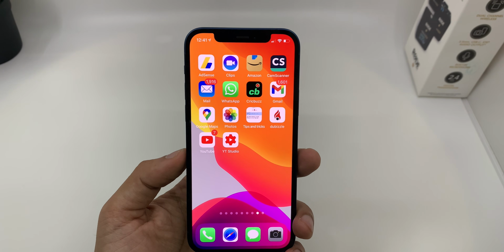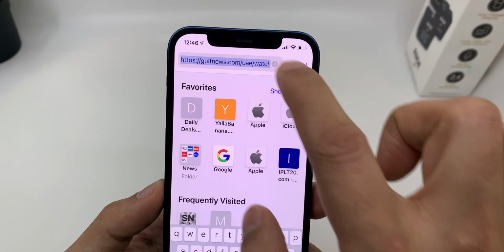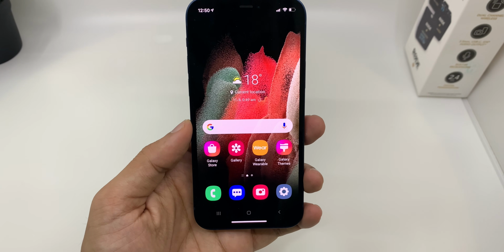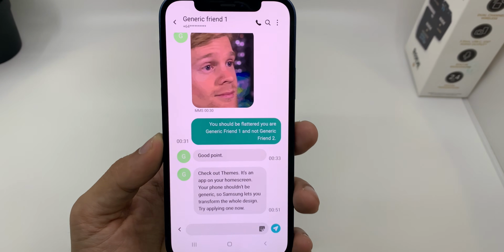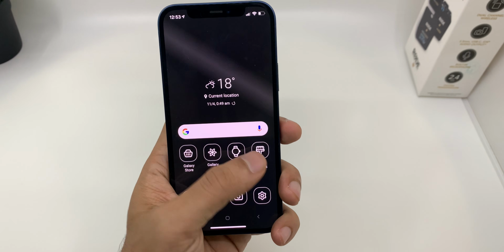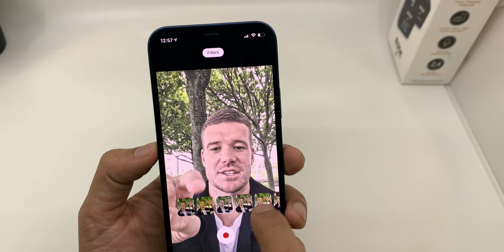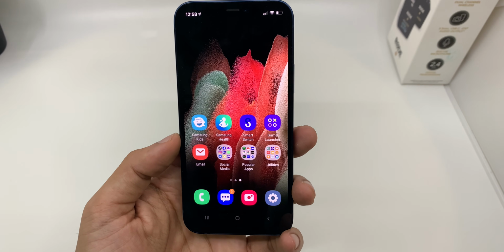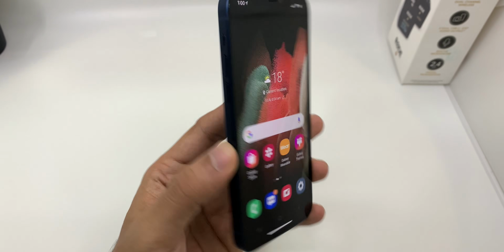How to Turn Your iPhone Into a Samsung Galaxy Smartphone?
This video is about how to turn iphone into a samsung?
How to Turn Your iPhone Into a Galaxy Phone?
🔻Link for the itest web Application is below👇🏽(Copy and paste in safari browser)

🎵 Track Info:

Title: Not For Nothing by Otis McDonald
Genre and Mood: Hip Hop & Rap + Funky